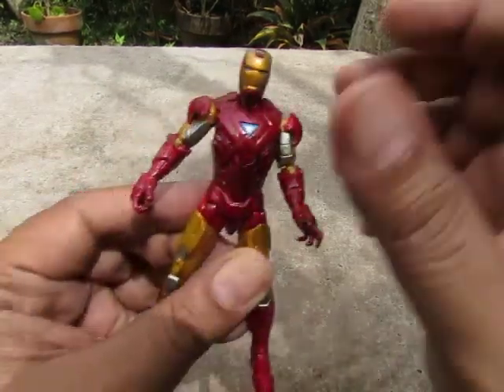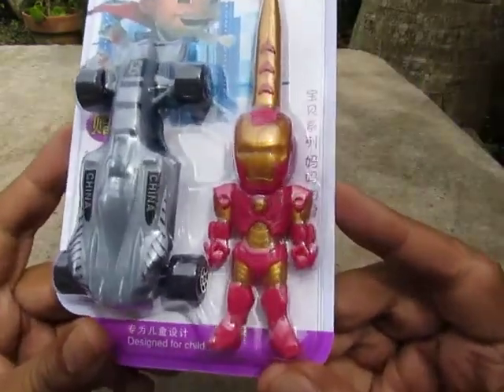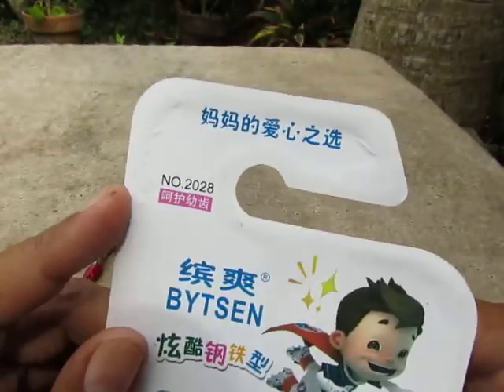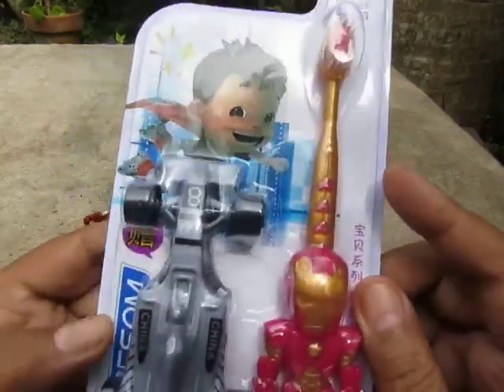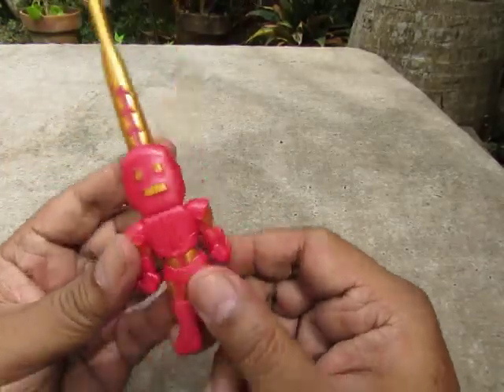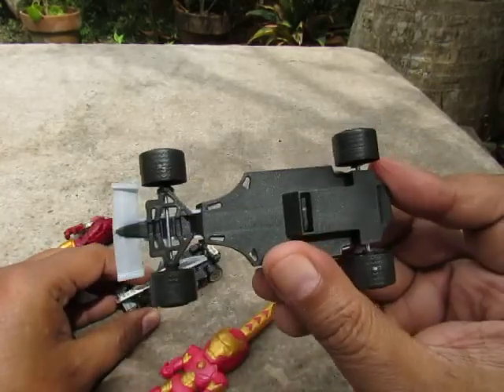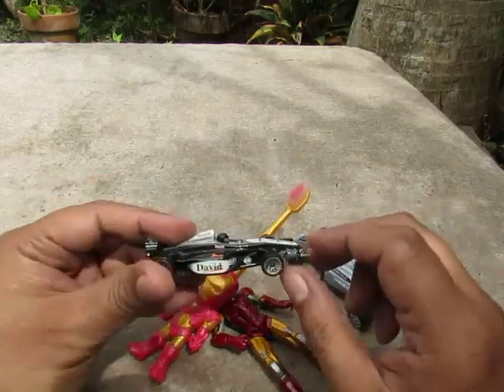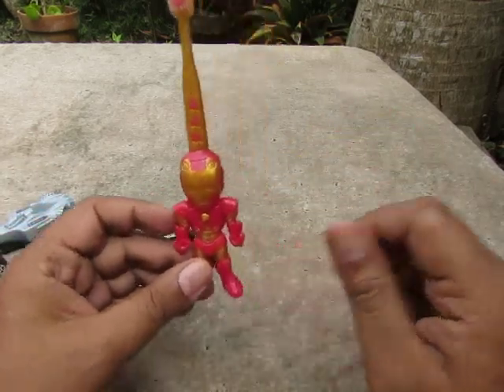Bootleg IRON MAN Toothbrush with Pullback Formula 1 Car (McLaren-Mercedes) | BYTSEN Toothbrush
Bootleg IRONMAN Toothbrush with Pullback Formula 1 Car (McLaren-Mercedes) | BYTSEN Toothbrush
Bootleg IRONMAN Toothbrush with Pullback Formula 1 Car / F1 Car (McLaren-Mercedes) | BYTSEN Toothbrush for Children
Bootleg IRONMAN Toothbrush with Pullback Formula 1 Car / F1 Car (McLaren-Mercedes) |

On a side note, I was a little under the weather when I did this video.

IRONMAN | Toothbrush | Children's Toothbrush | BYTSEN Toothbrush | AVENGERS  | F1 | Formula 1 | McLaren-Mercedes | F1 Racing Car | Hotwheels | Toy Review | HOTWHEELS David Coulthard F1 Car | Bootleg Toys | Fake Toys

IRON MAN has become a household name and one of the A-Lister of comic book characters ever since his 2008 movie came out.  This movie also launched the MCU / Marvel Cinematic Universe. Since then, tons of IRON MAN Toys and merchandise have came out. IRON MAN has been a comicbook Super heroes since the 1960's but the 2008 movie made him known to even non-casual comicbook reading fans.

Formula 1 racing or F1 racing is a big thing in Motor sports. And McLaren-Mercedes and the Ferrari teams are 2 of the most popular of the sport.
This Bootleg toothbrush is very odd. We all know that Bootleg Merchandise is always odd but this is even more weird. I really have know Idea why this toothbrush company based in china called BYTSEN made a combination of adding an F1 pull back car to an Iron Man Toothbrush.   As usual, toy manufacturing companies based in China often do put random stuff together.

Some may argue that this set may be representing the scene in IRON MAN 2 movie where Toy Stark goes racing on his birthday.  But still, this set is so weird. The car color resembles McLaren-Mercedes Formula 1 team and not the car Tony Stark was riding in the movie when Whiplash attacked.

Also in the video:
- IRON MAN MK6 / MArck 6 - AVENGERS 3.75 Toy Line by Hasbro
- F1 / Formula 1 HOTWHEELS Car - David Coulthard - WEST McLaren-Mercedes

This video was made the same year The 3rd Avengers movie of the MCU entitled, AVENGERS INFINITY was coming out.

Video is for a non-profit purpose. Purpose of this video is for review purposes only. I DO NOT make any money with the videos I post. I'm just happy to share my toys and I like to document the existence of Bootleg/Knock-off/Fake Toys and Cheapo Toys.

I do not encourage people to buy bootleg toys. I made this video for review and documentation of bootleg / Fake /Knock-off toys that have come out.

I bought this from a Banketa store.

The term "Sad Onions" I used was, originally created by ASHENS. Check out his channel.

The synonyms of Bootleg are - Fake Knock-off,  KO counterfeit

(For My reference: MVI 4094)